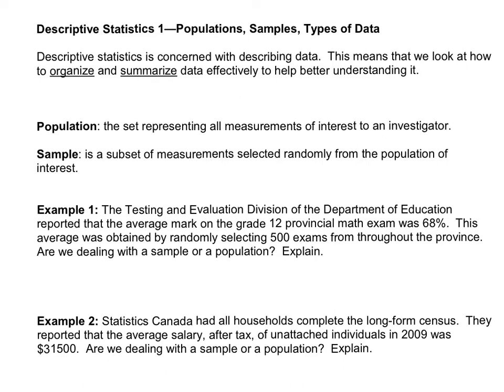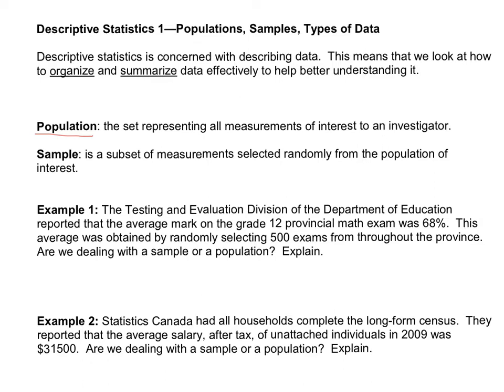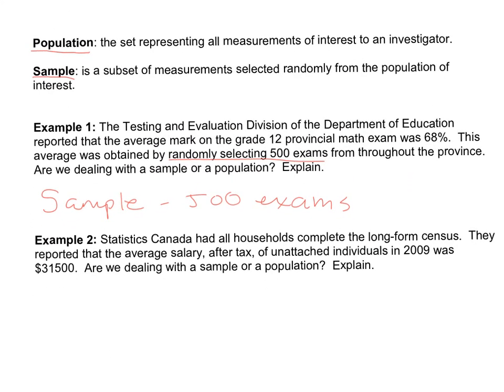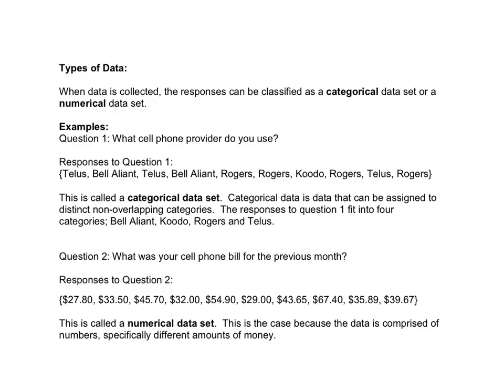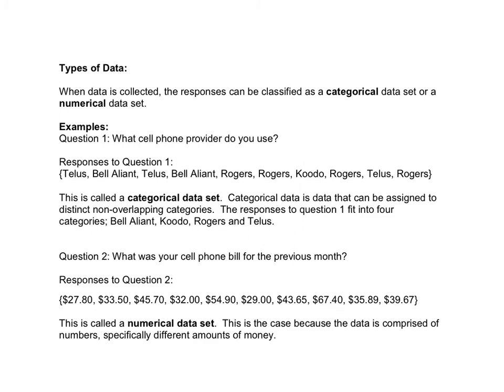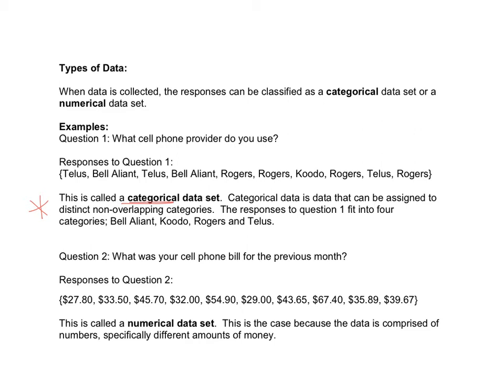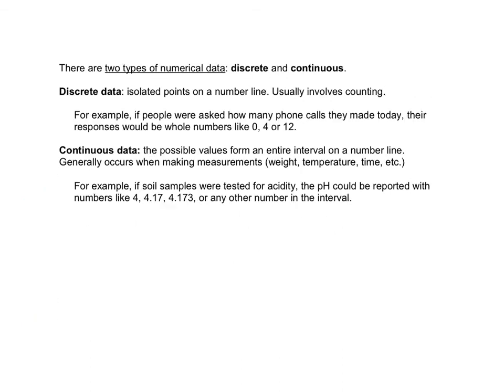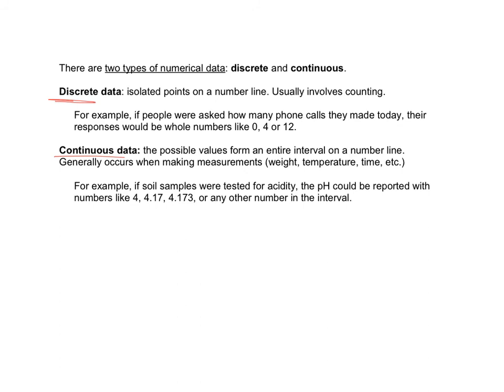DS 1 Populations, Samples, Types of Data